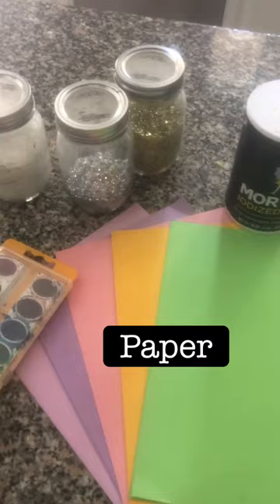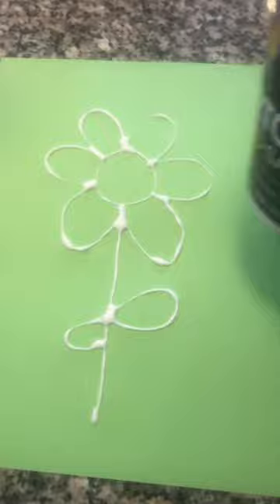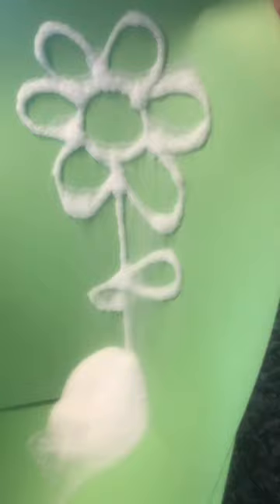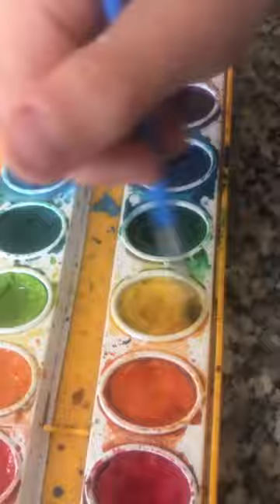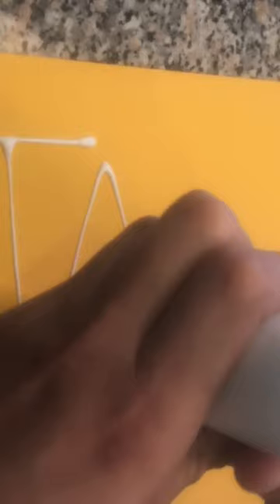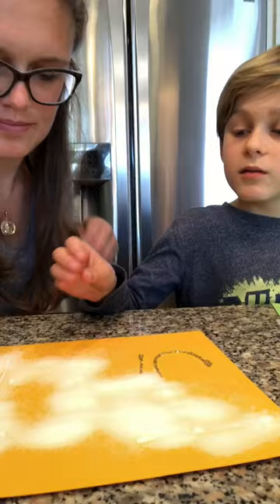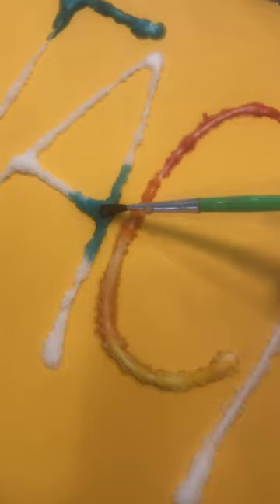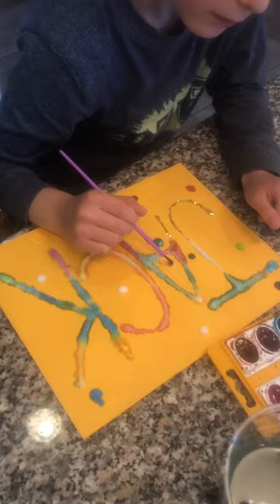Salt Painting With Miss Little And Jack